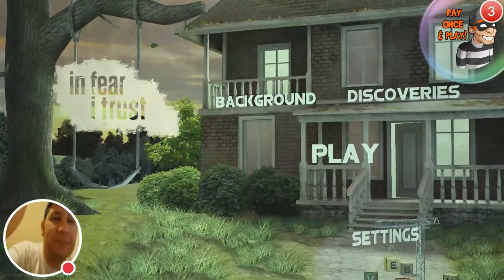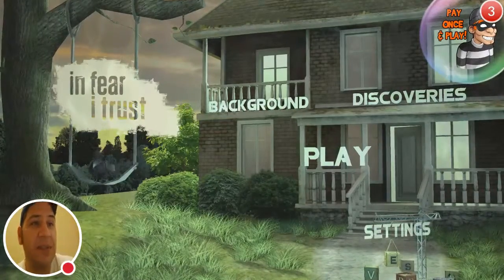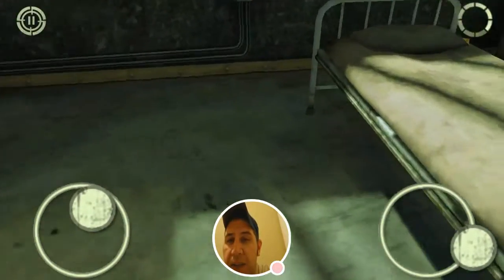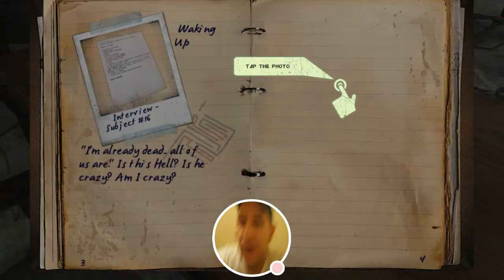My In Fear I Trust Stream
Watch me play I.F.I.T.! In fear I trust, a great game on the Google app store. Watch me play the first few minutes of the game and see how well it goes.